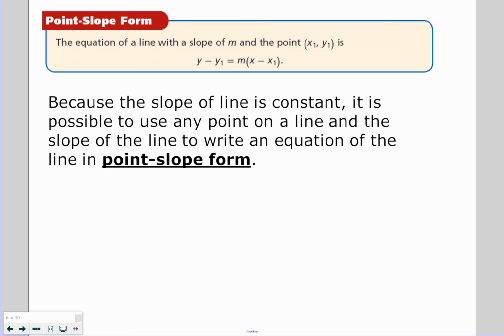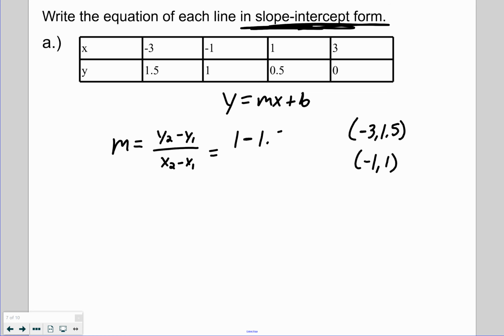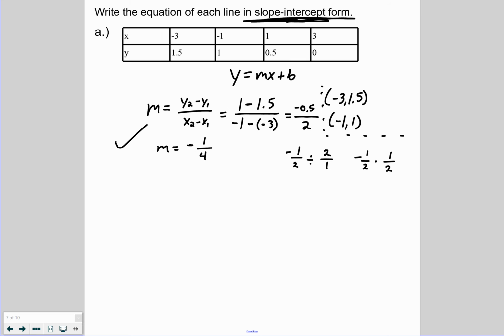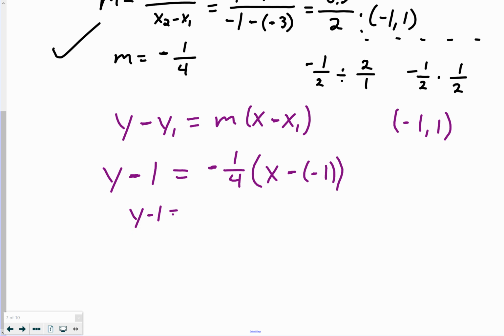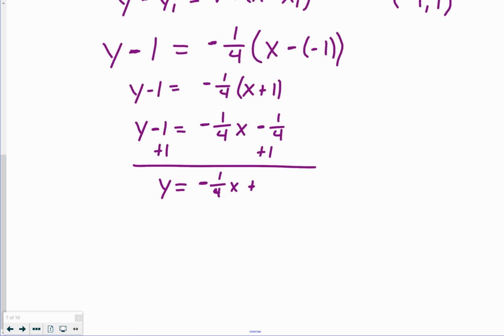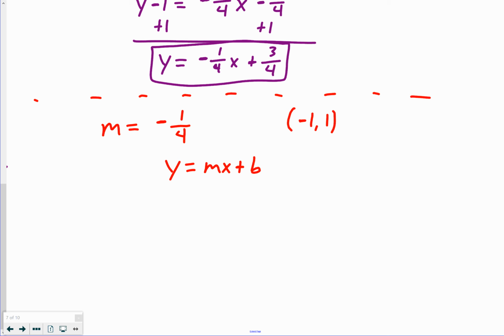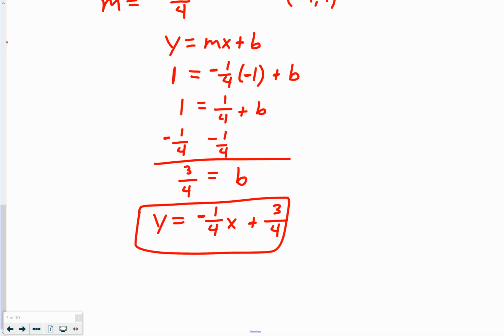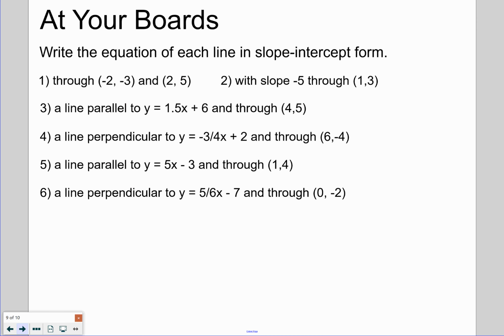2.4 #2 - Writing Linear Equations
point-slope form, slope-intercept form